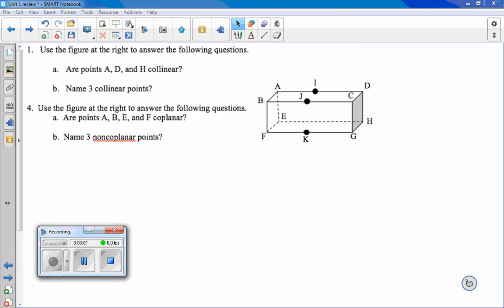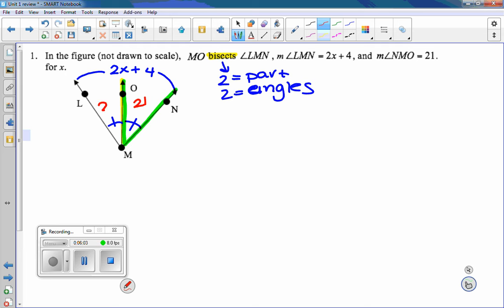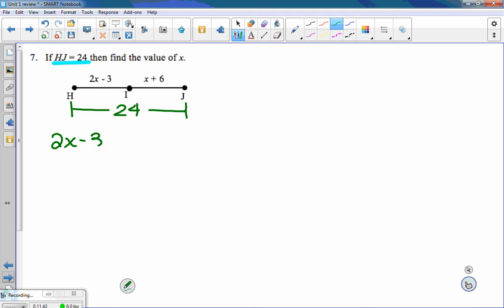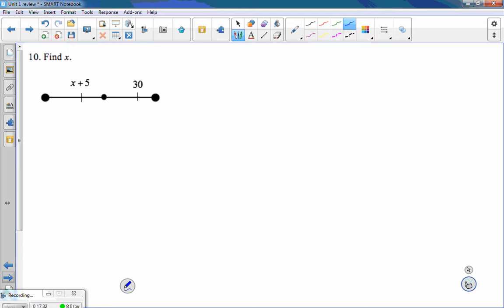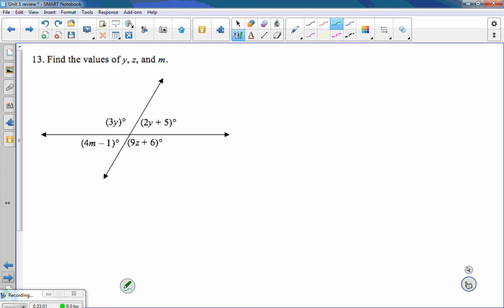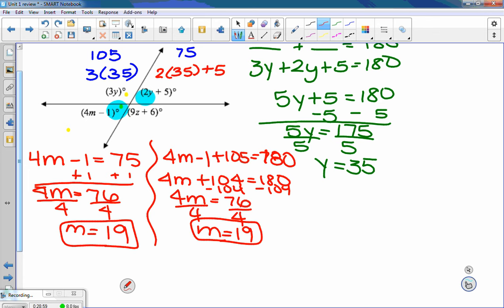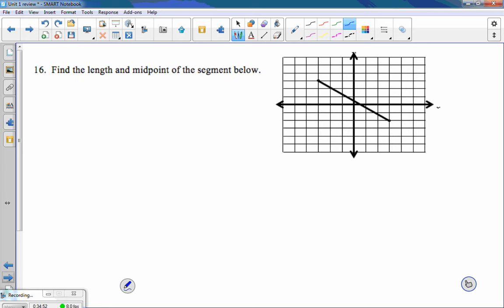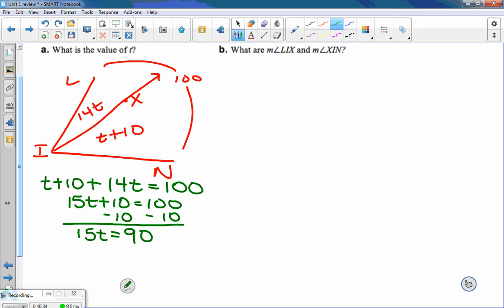unit 1 review